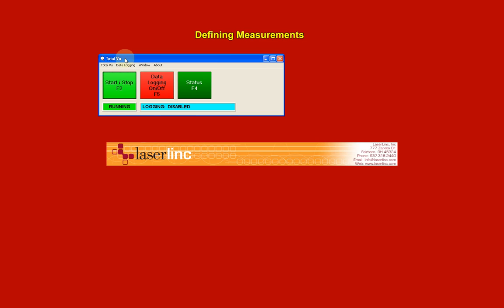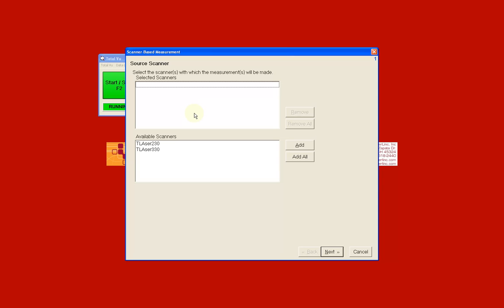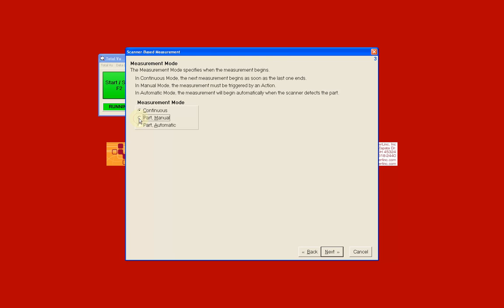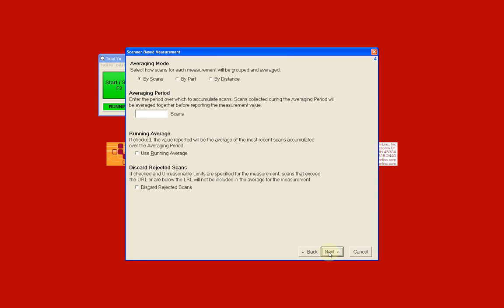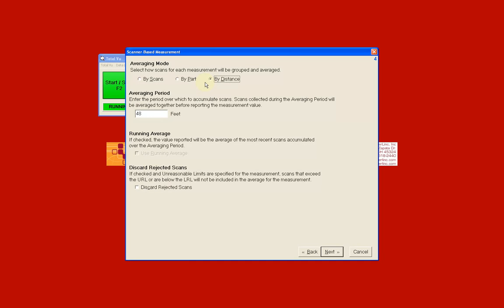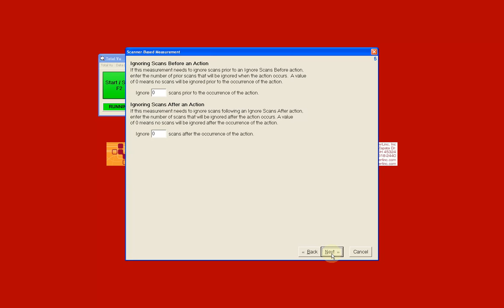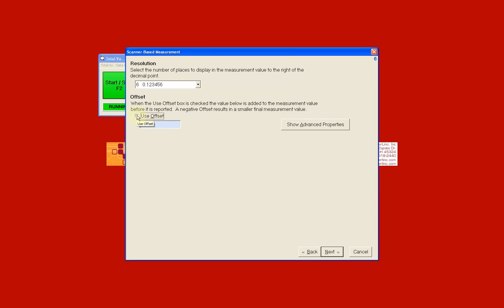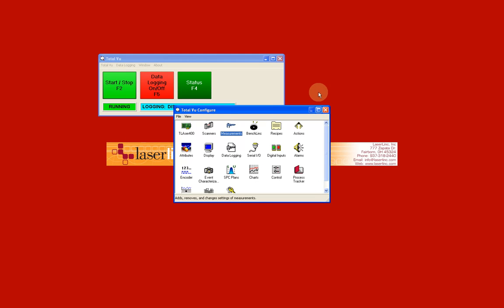003 Adding a Measurement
Defining measurement calculation types in the TotalVu System